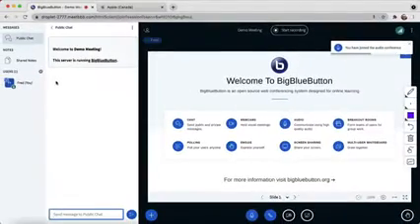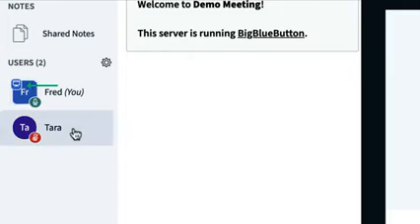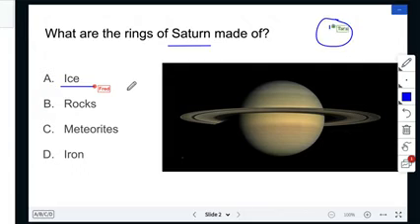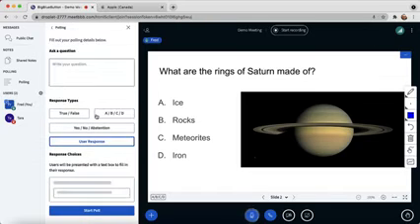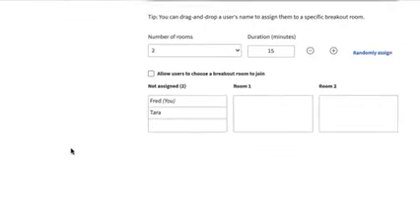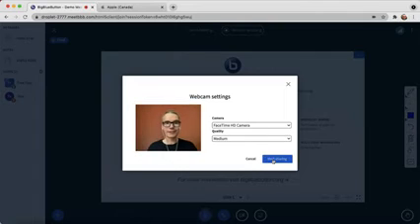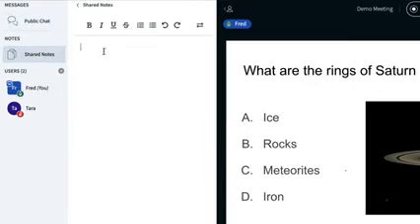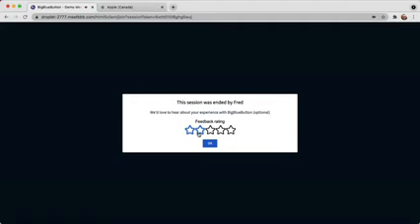BigBlueButton (for Instructors)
A tutorial for presenters - How to use the Big Blue Button for teaching.